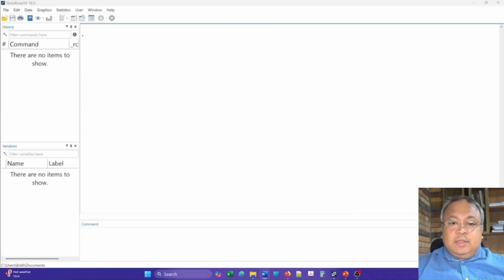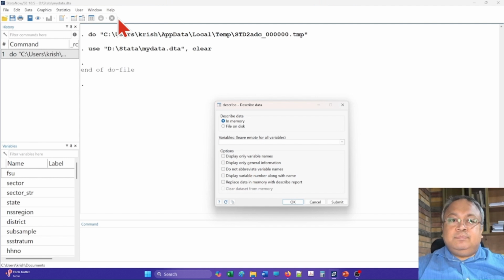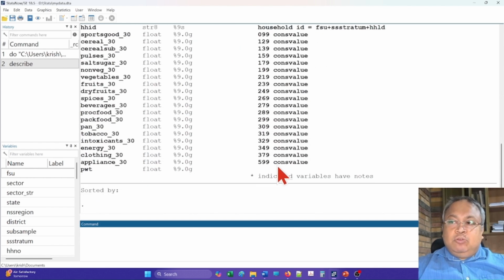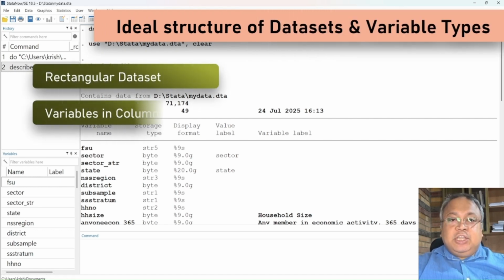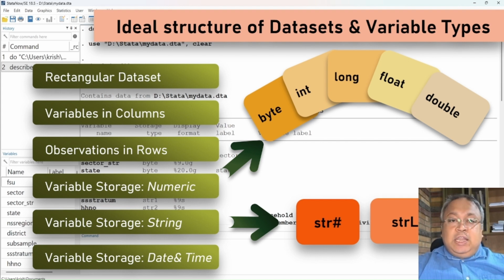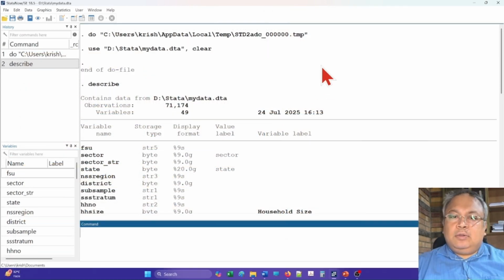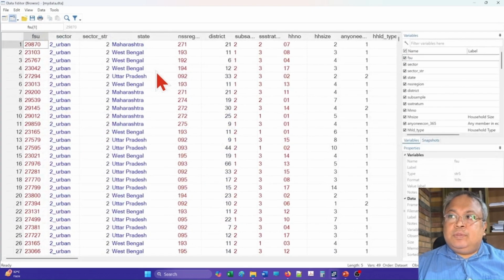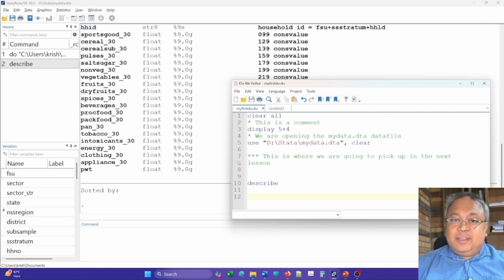Exploring Dataset & Variable Storage Types | Stata using Menus with Prof. KK | Ep. 6/28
In this video we start exploring our dataset and also learn about variable storage types of Stata. If you want to learn more Stata
This is Stata with Prof. KK in 28 Lessons. This series introduces Stata using its Menu system. This is the easiest and quickest way to learn Stata.

Command we learn in this video: describe

Email me: If you want to receive a curated list of introductory Stata commands that I discuss in this series then send me an email me with you name and purpose of using Stata. I shall send you the document free of cost.

Stata is the copyrighted software of Stata corp. All rights to the software remains with them. I am just using it as a teaching tool.